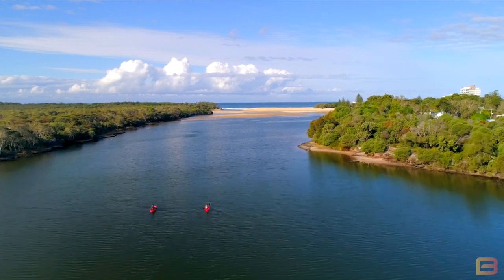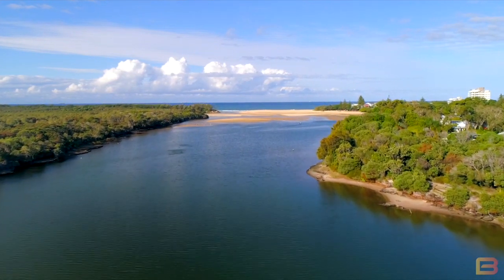19 Piringa Street, Wurtulla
This low-set, solid brick home offers an exceptional entry level opportunity for the lifestyle and location driven buyer or investor. Positioned on a 582m2 block, there is potential to extend/expand or rebuild/redevelop.

* Fully fenced rear yard
* Good condition, potential to extend
* 3 bedrooms, modern bathroom
* Open plan living & dining with A/C
* Light-filled functional kitchen
* Rented until October 2020 at $405p/w
* Less than 2km to lake & beach
* Proximity to Talara Primary